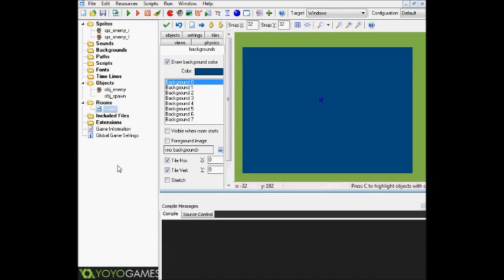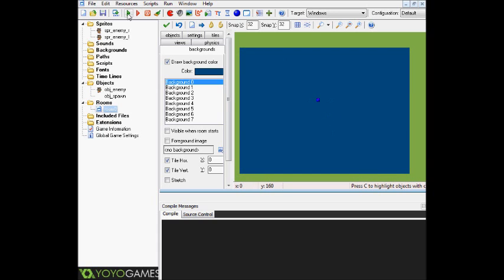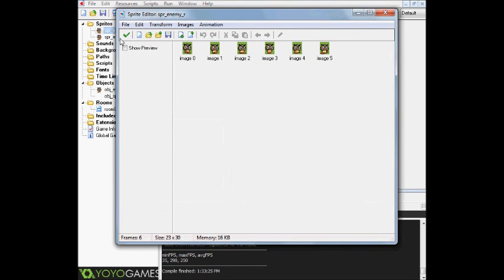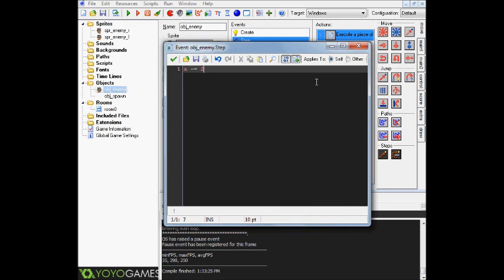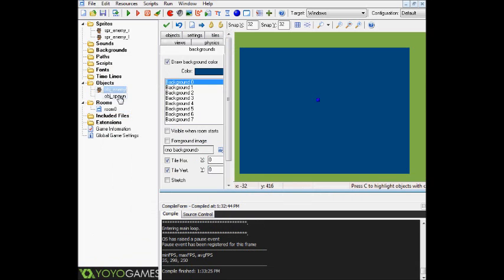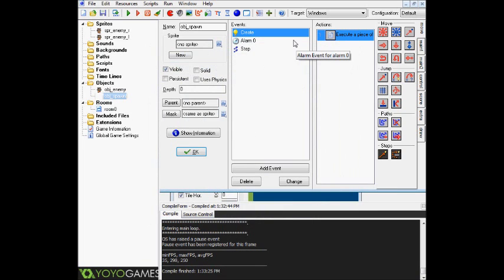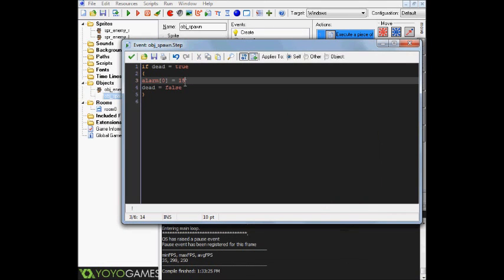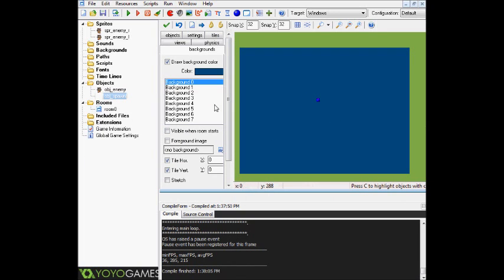Game Maker - Enemy Spawn Tutorial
In this tutorial I show how to create enemy spawns in Game Maker. Enjoy ^)^

Codes used in tutorial:

Obj_enemy

Enemy death event (whatever you use to destroy the enemy I used a left press)

instance_destroy()
obj_spawn.dead = true

Obj_spawn

Create:

dead = false
instance_create(x,y,obj_enemy)

Step:

if dead = true
alarm[0] = 60
dead = false

Alarm0:

instance_create(x,y,obj_enemy)